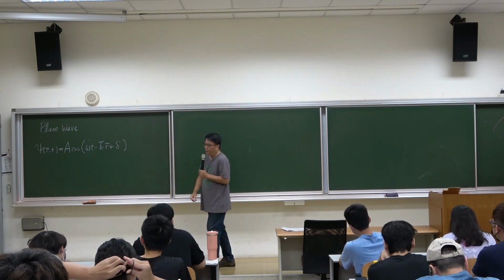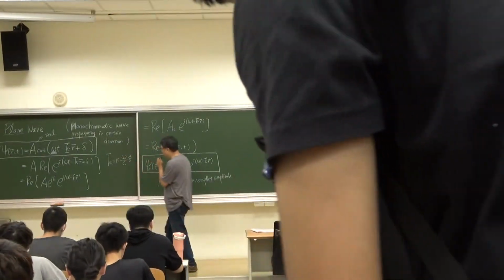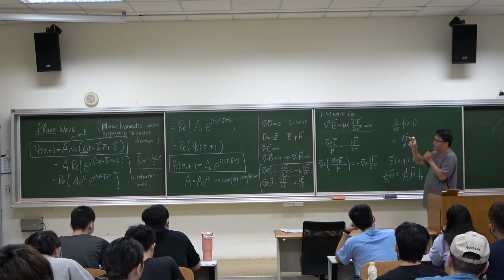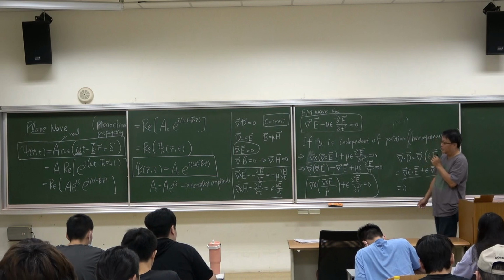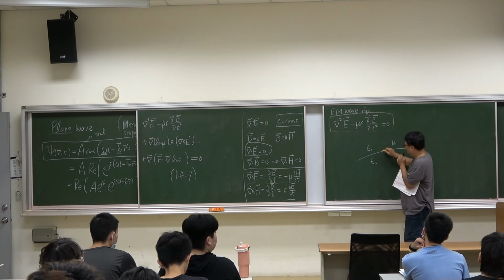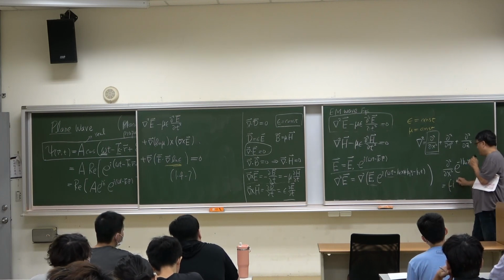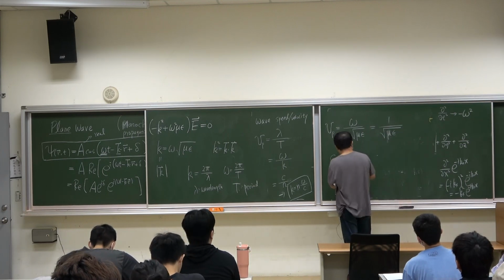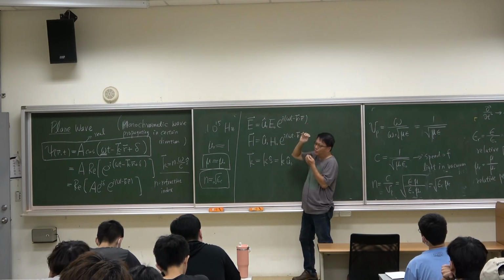20240924 晶體光學-1